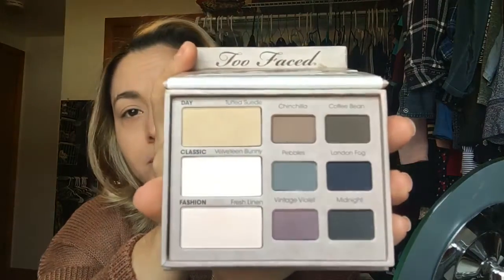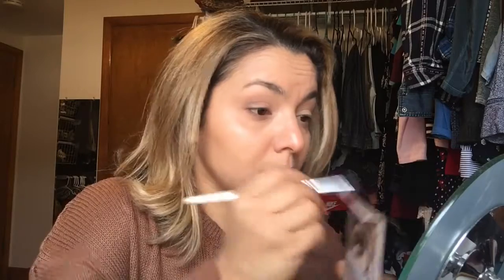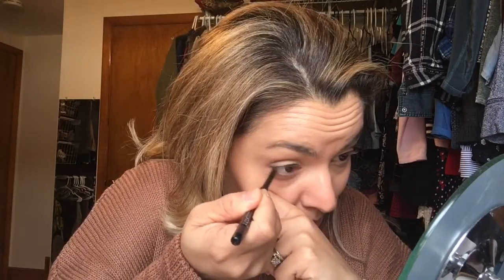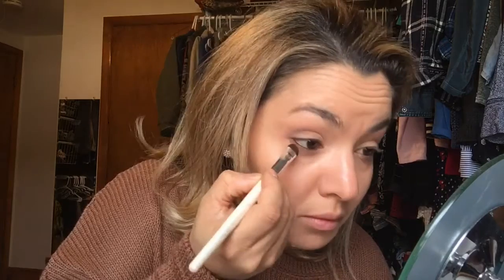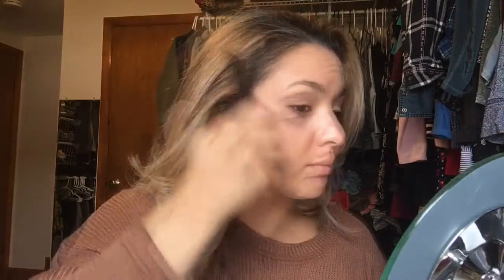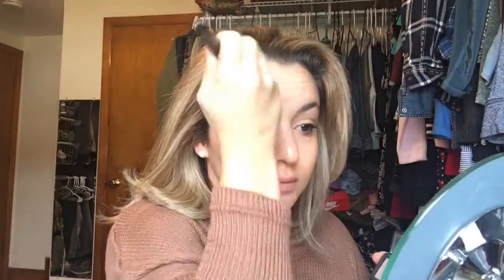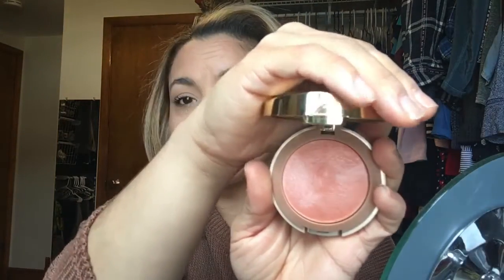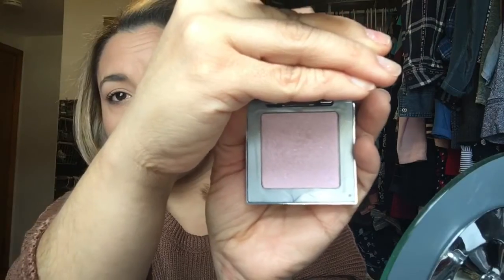Smokey Eye/Makeup tutorial using Katvond liquid lipstick in Bow N Arrow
Hi Guys, here is a quick makeup tutorial.

Products used:
For shadows: Too faced Matte eye Palette
Avon eyeliner in the shade brown chocolate
Itcosmetics superhero mascara
Urban decay Afterglow highlighter in Aura
Katvond liquid lipstick in Bow N Arrow